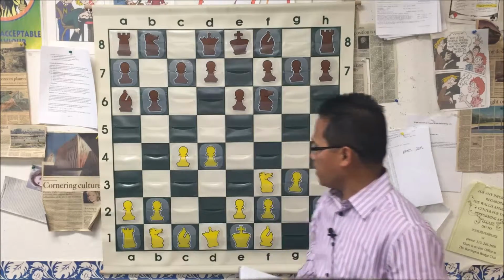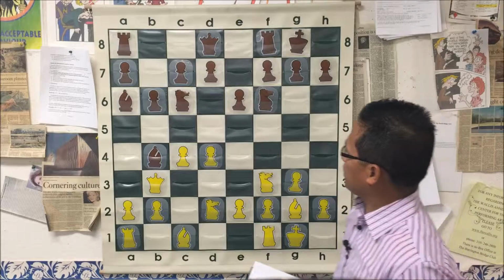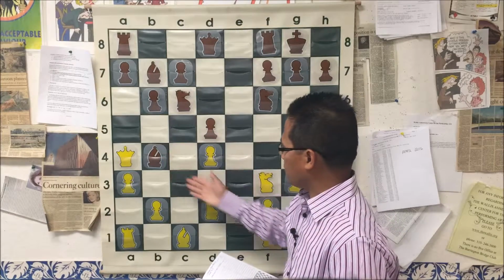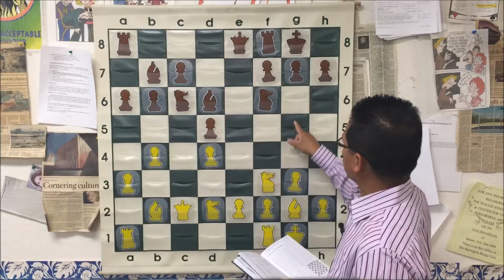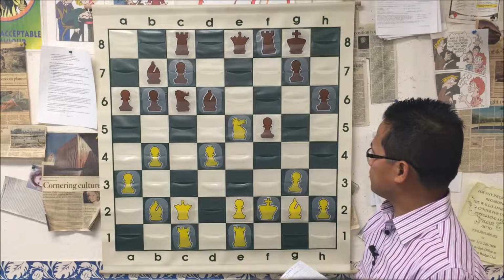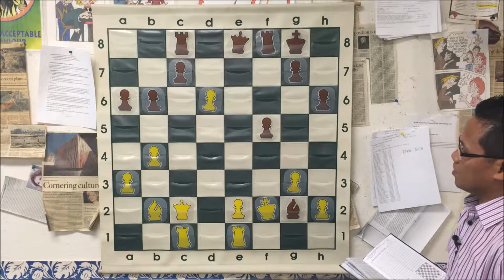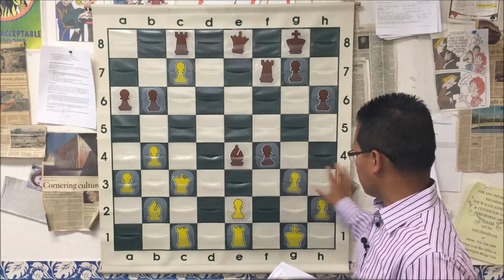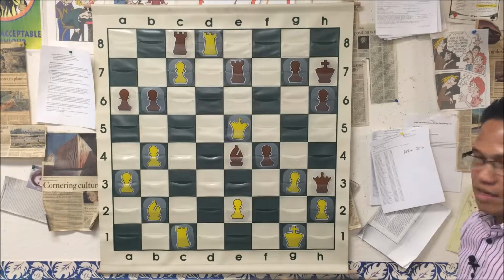How Chess Games Are Won Part II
to learn chess to get smarter, make friends, and participate in WEEKLY CASH PRIZE chess tournaments!